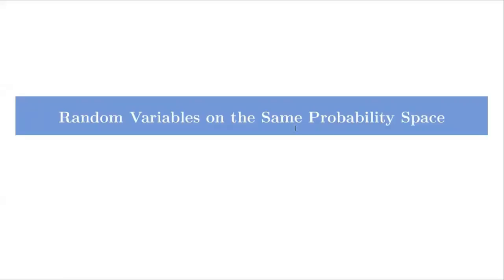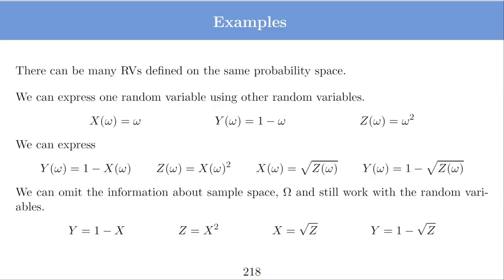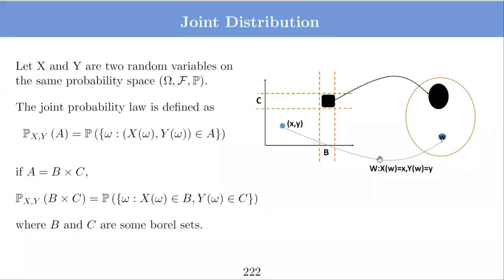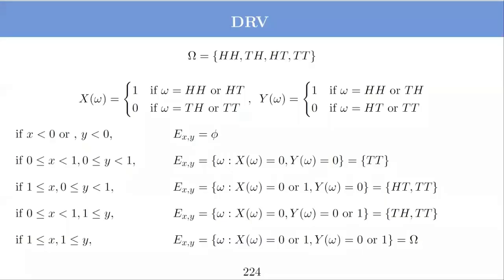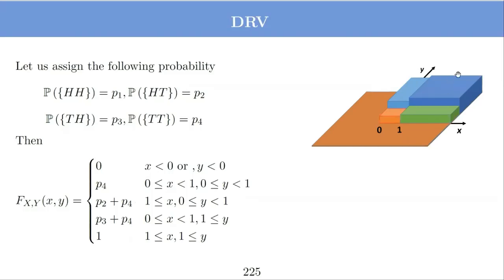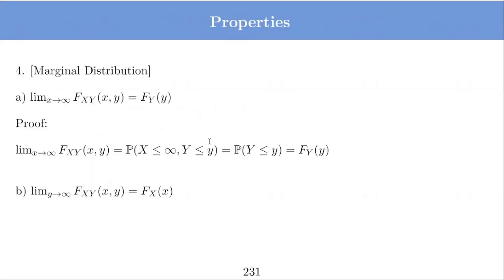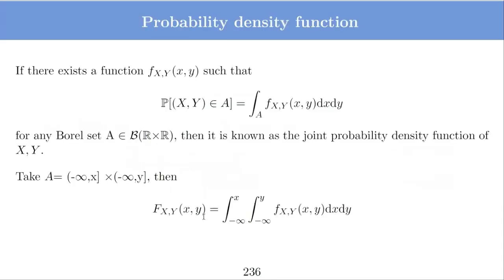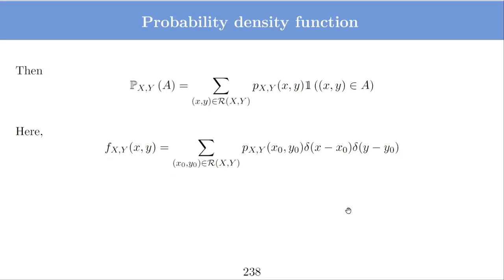L12 Multiple RVs and their joint distribution